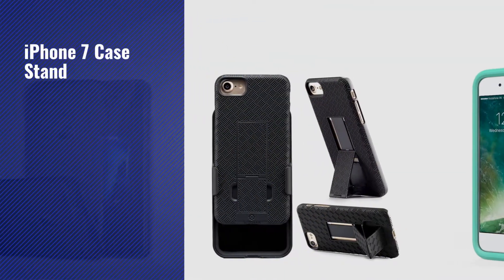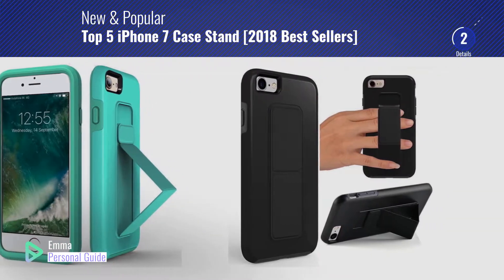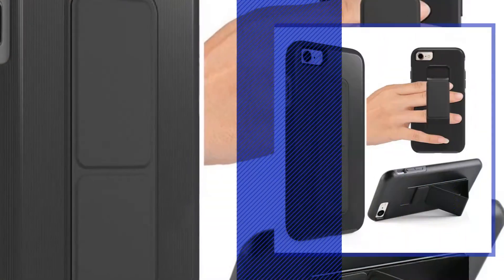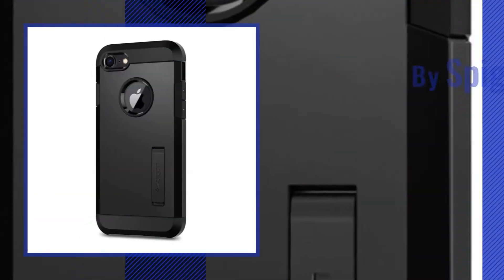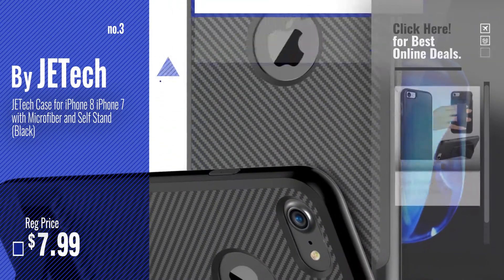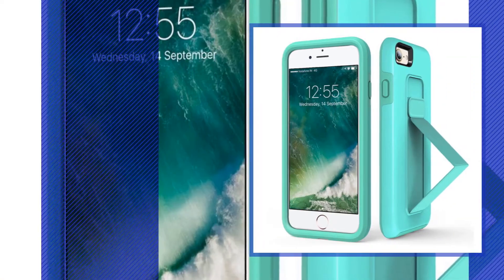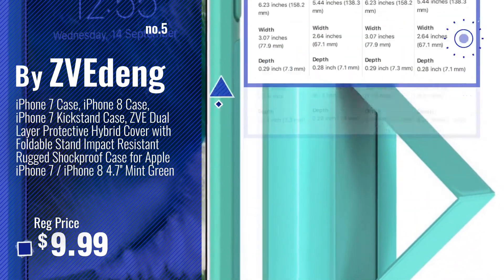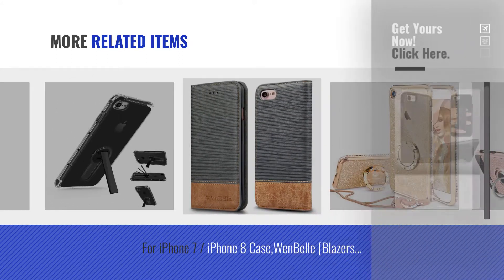Top 5 IPhone 7 Case Stand [2018 Best Sellers]: iPhone 8 Case, iPhone 7 Case, iPhone 7 Case with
Black Friday / Cyber Monday iPhone 8 Case, iPhone 7 Case, iPhone 7 Case with Stand, ZVE Shockproof Dual Layer by ZVEdeng

Black Friday / Cyber Monday Spigen Tough Armor [2nd Generation] iPhone 8 Case / iPhone 7 Case with Kickstand and Heavy by Spigen

Black Friday / Cyber Monday JETech Case for iPhone 8 iPhone 7 with Microfiber and Self Stand (Black) by JETech

Black Friday / Cyber Monday iPhone 8, iPhone 7 Holster, WizGear Shell Holster Combo Case for Apple iPhone 7 With by WizGear

Black Friday / Cyber Monday iPhone 7 Case, iPhone 8 Case, iPhone 7 Kickstand Case, ZVE Dual Layer Protective Hybrid by ZVEdeng

Black Friday / Cyber Monday iPhone 8 Case, iPhone 7 Case, iPhone 7 Case with Stand, ZVE Protective Slim Dual Layer by Zvedeng

Black Friday / Cyber Monday iPhone 8 Case, iPhone 7 Case, Vofolen iPhone 8 Case Kickstand Ring Holder Clip Hybrid by Vofolen